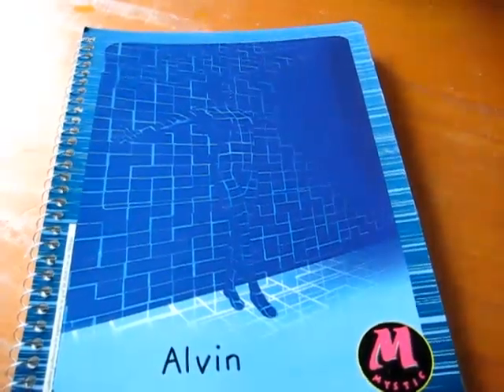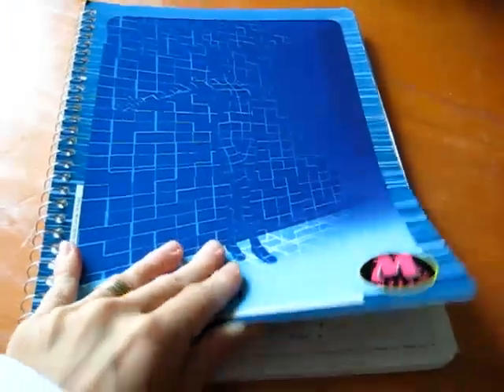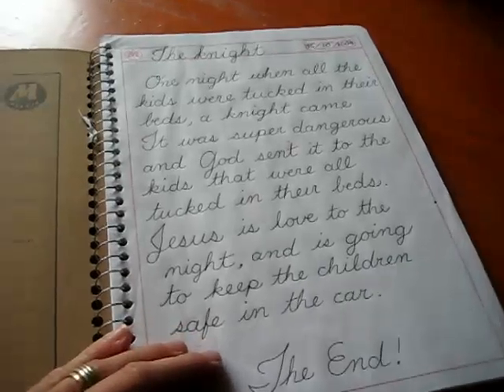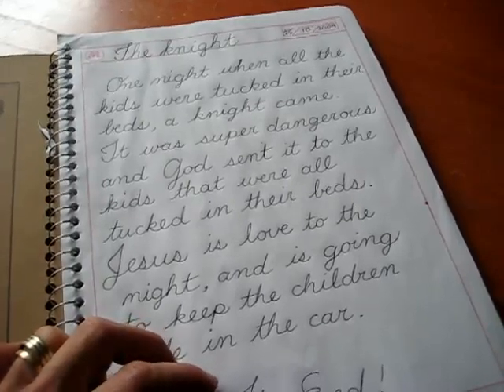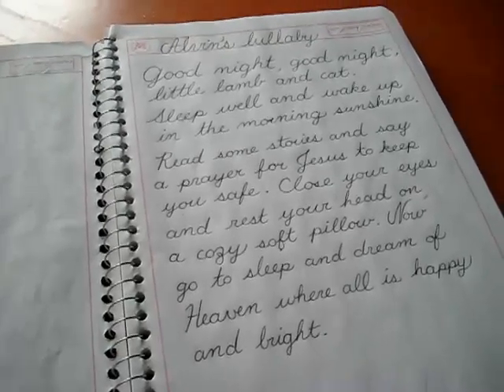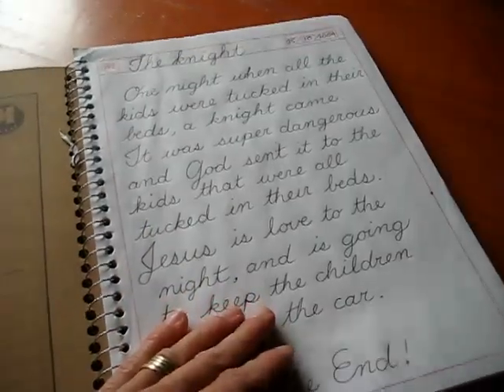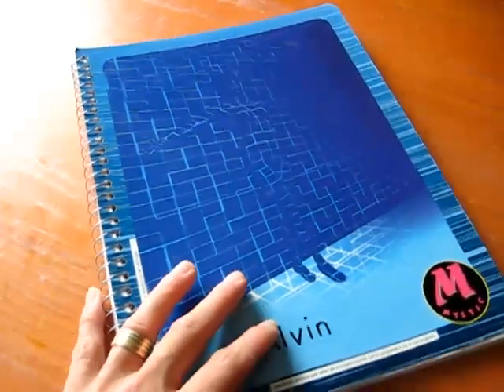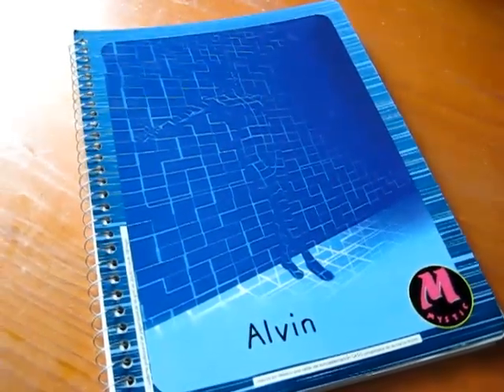Preschool - Language. Own stories